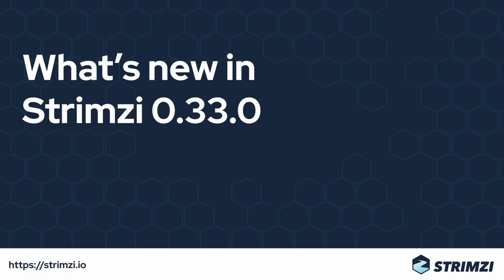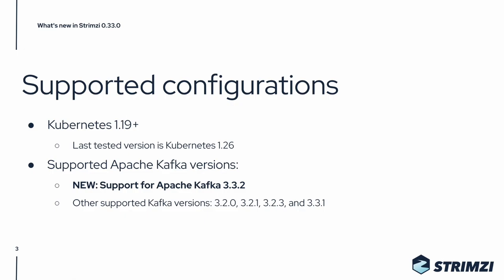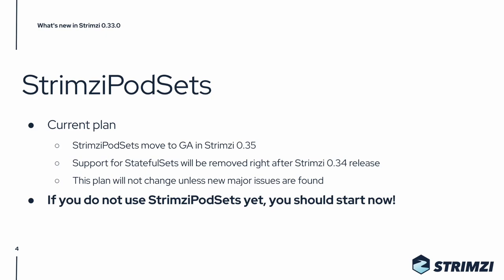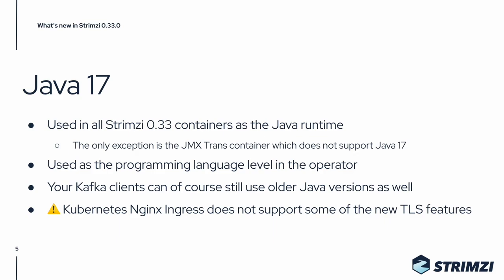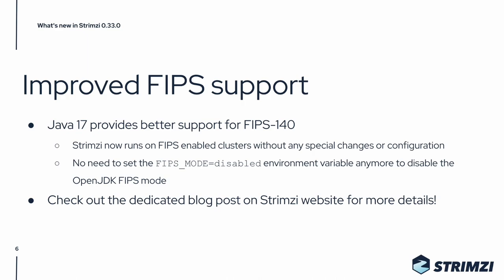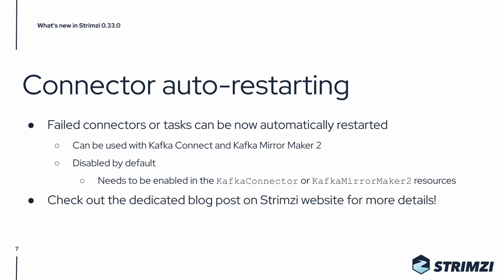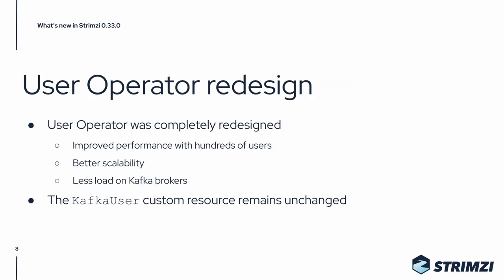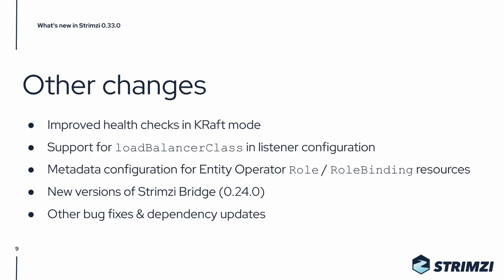What’s new in Strimzi 0.33.0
Related Links:
* "Auto-restarting connectors in Apache Kafka Connect and Mirror Maker 2" blog post

Contents of this video:

00:00 - Introduction
00:18 - Supported configurations
00:42 - StrimziPodSet graduation plan
01:19 - Java 17
02:07 - Improved FIPS support
02:41 - Connector auto-restarting
03:13 - User Operator redesign
04:00 - Other changes
04:25 - Conclusion